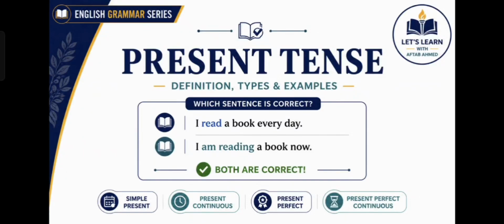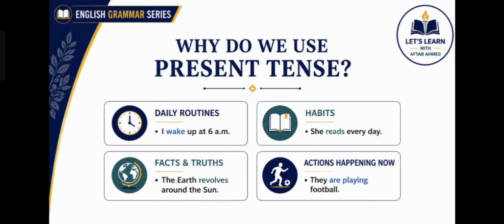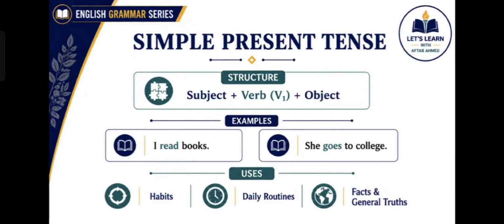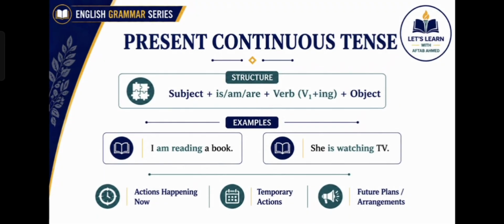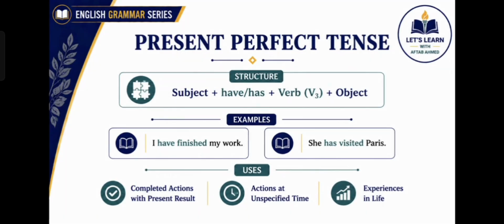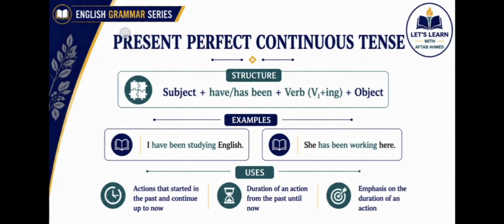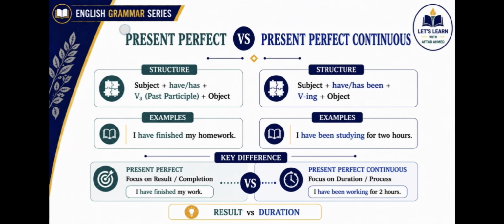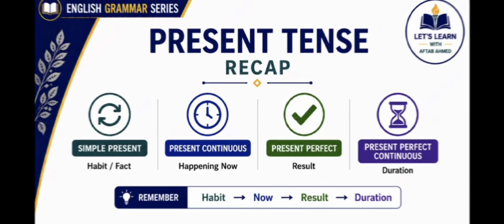Present Tense in English Grammar | Types, Rules, Structures & Examples | Complete Lecture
Present Tense is one of the most important topics in English Grammar. In this complete lesson, you will learn all four types of Present Tense in a simple and easy way.

• Structures and Rules

• Practical Examples

• Key Differences Between Tenses

• Quick Revision and Summary

This lesson is perfect for school students, college students, competitive exam preparation, English learners, and anyone who wants to improve their grammar skills.

Watch till the end and master Present Tense with confidence.